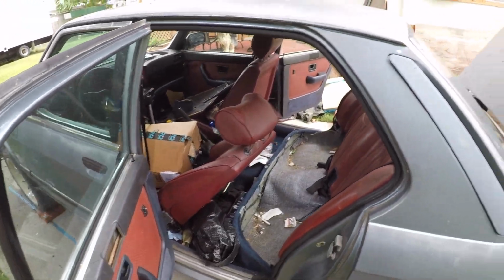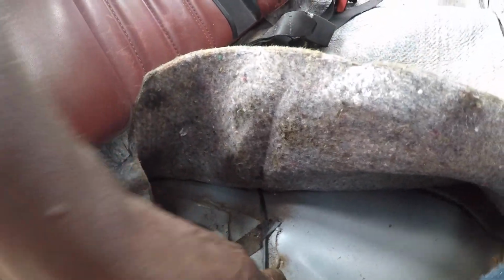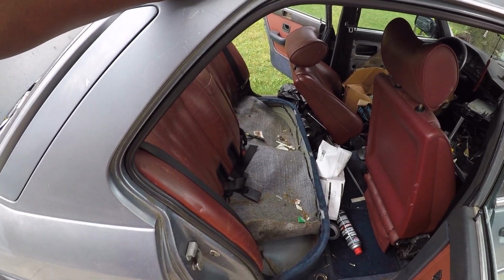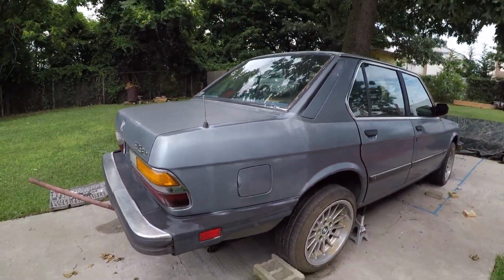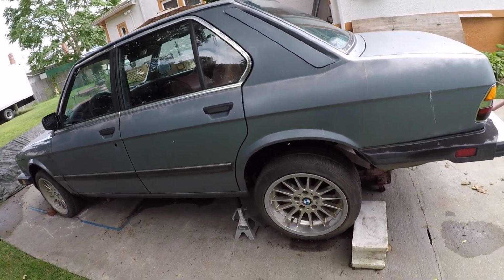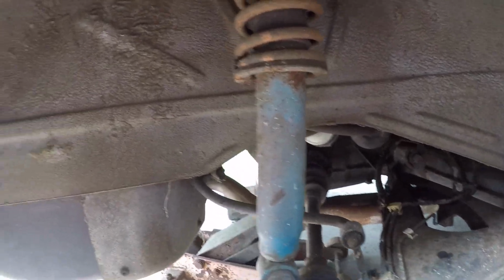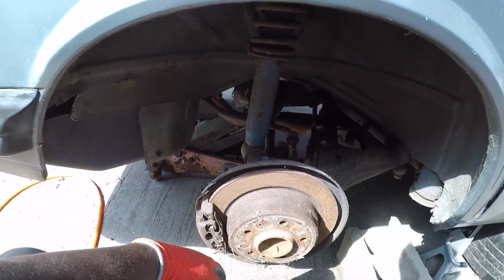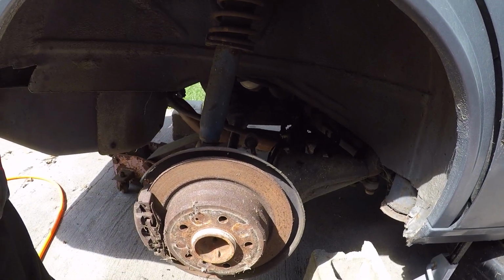E28 Subframe drop prep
In this video, I check on the subframe mounting points to see if this project is ok to move forward or up in smoke.  I also start prepping to remove the subframe so I can access the damage.  Fingers crossed.